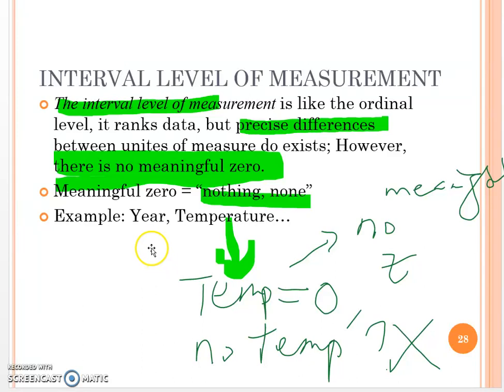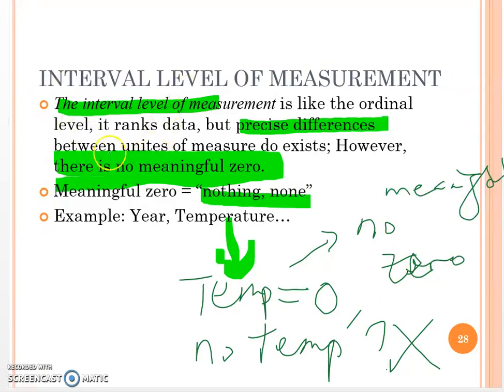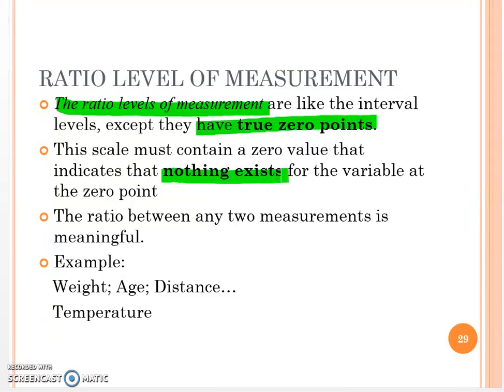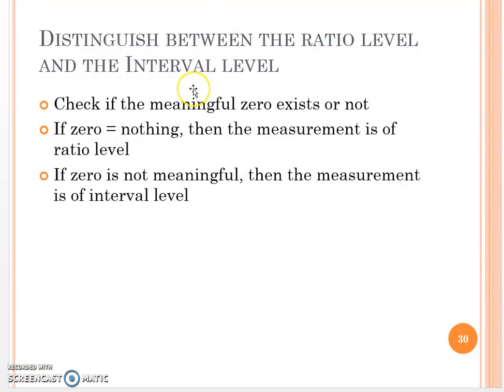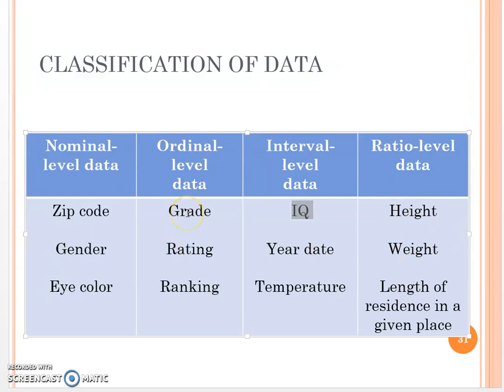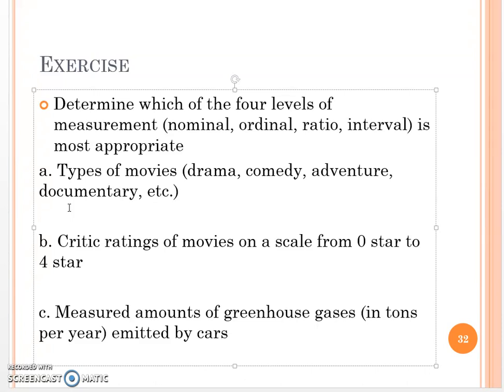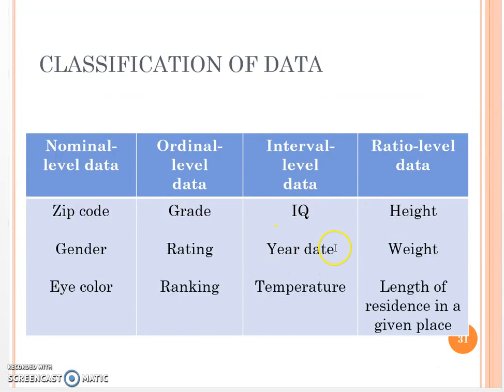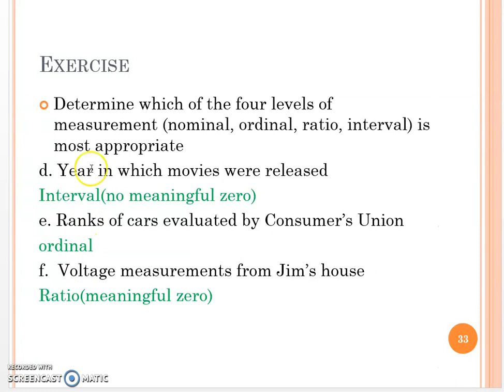Chapter 1 Part III